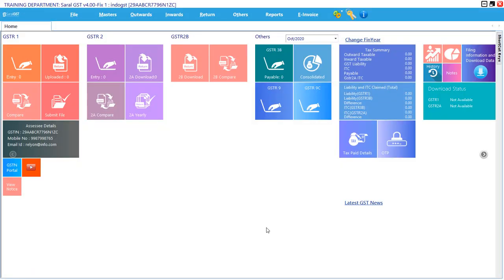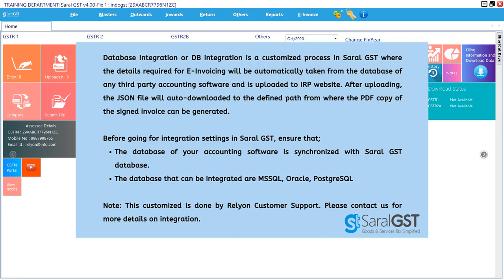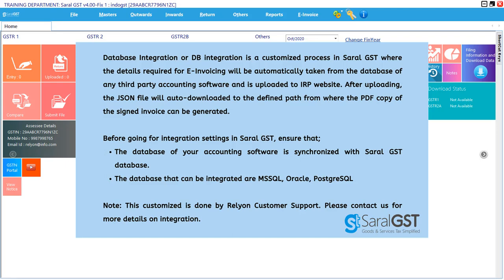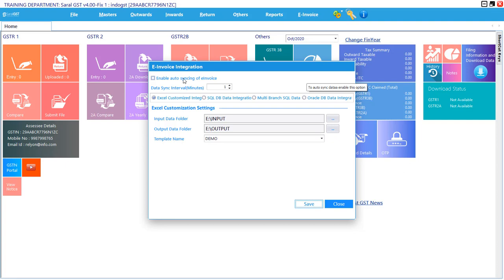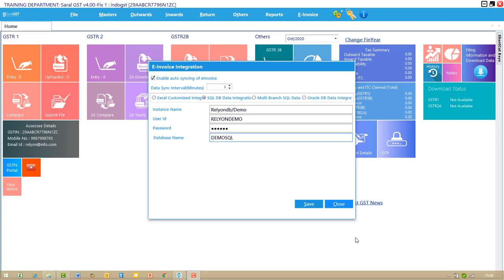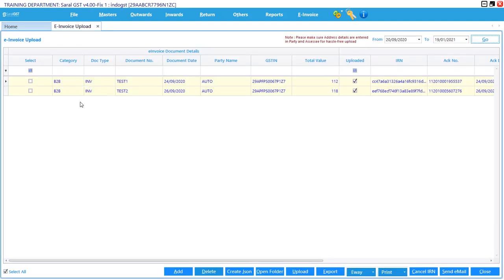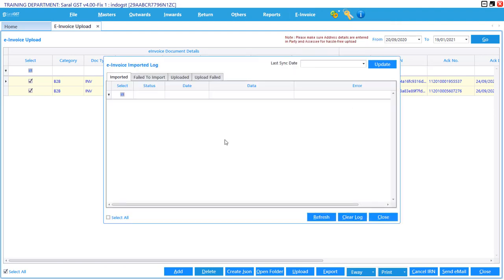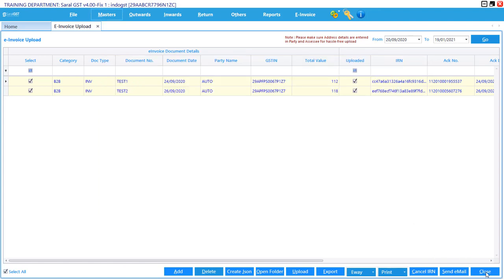Database Integration in Saral GST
Hello,

In this video, we will see the process of integrating third party accounting software database in Saral GST.

If you want to know more about the e-invoicing option in Saral GST,